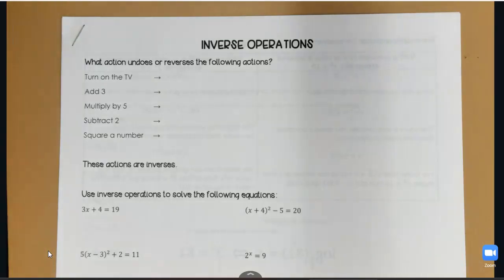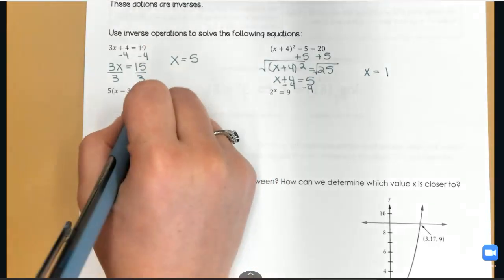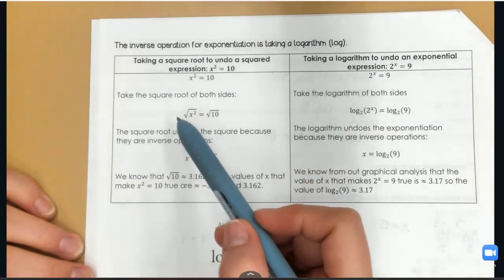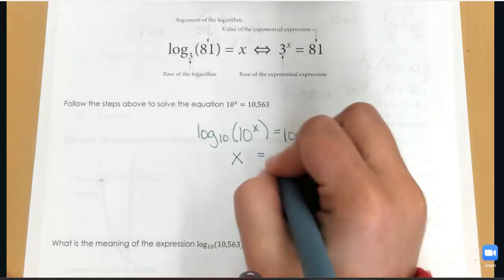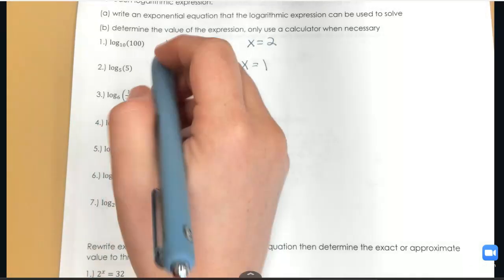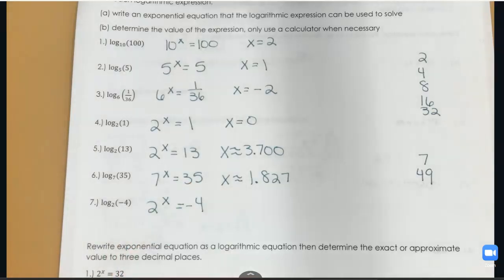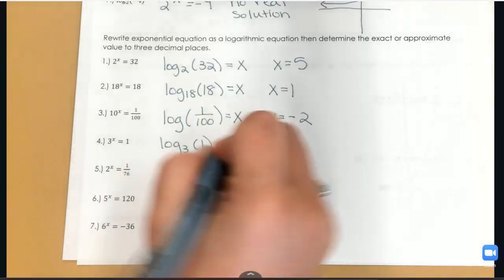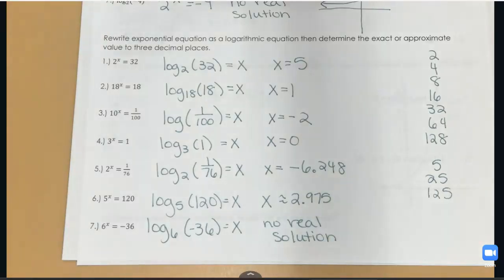Inverse Operations Part 1